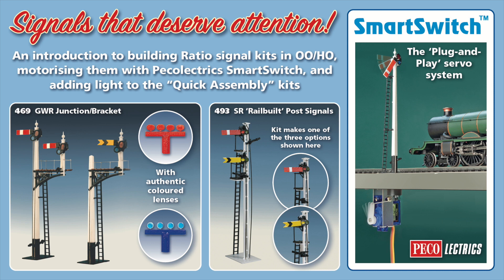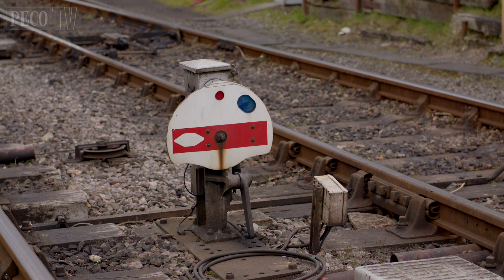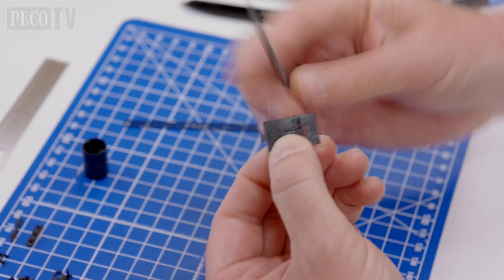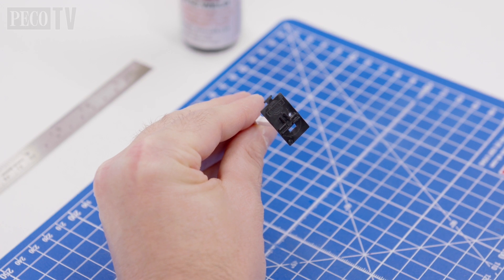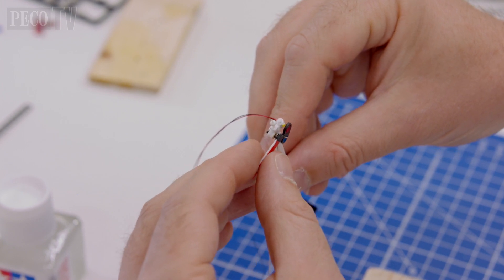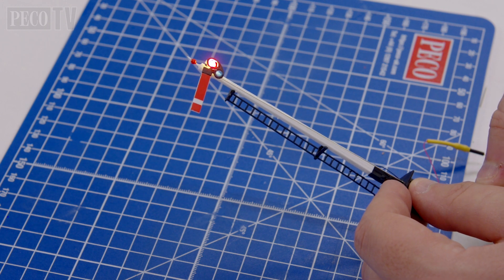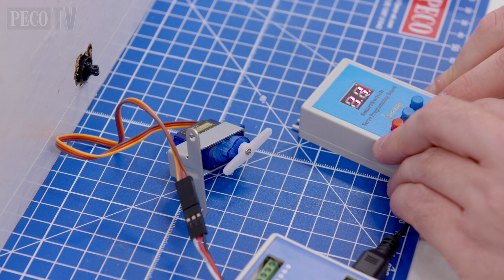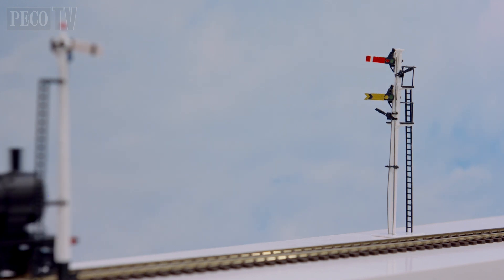Ratio 460 Signal with LED and SmartSwitch control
This video takes a look at our Ratio Signal kits and how to bring them to life using the PECO Lectrics SmartSwitch.